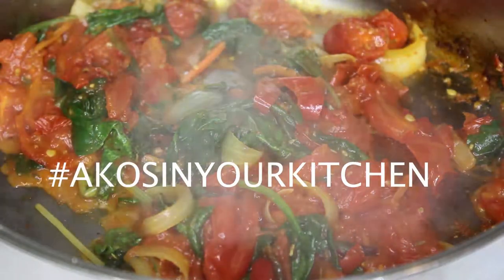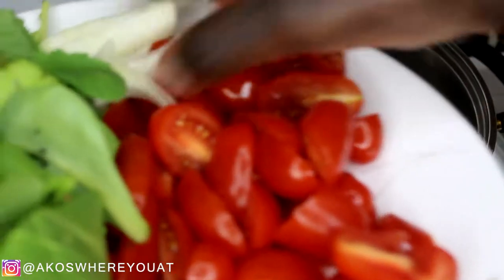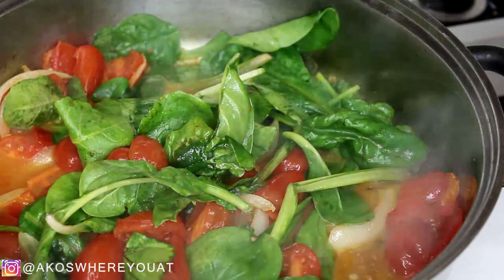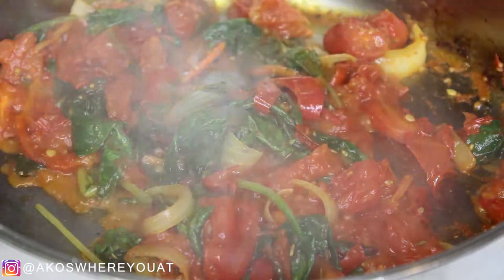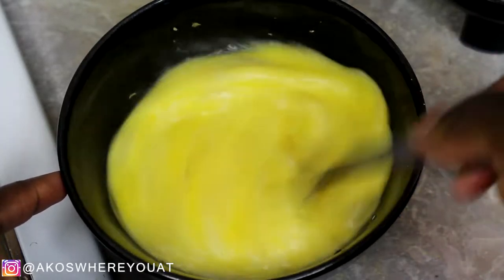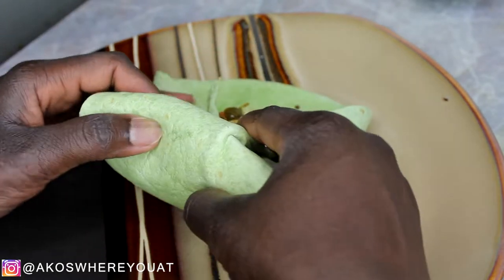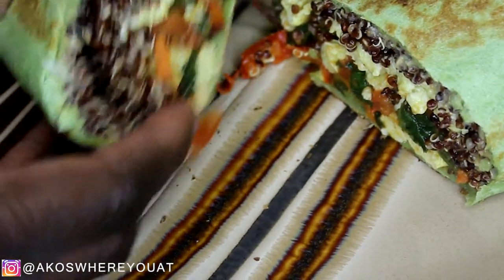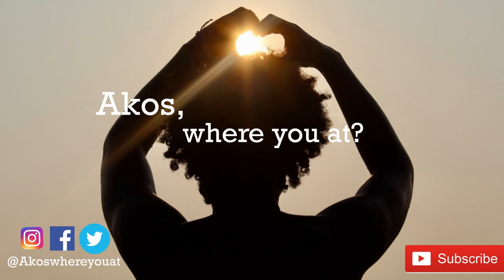What do I eat after working out? Quick & Easy Breakfast Wrap | AKOS IN YOUR KITCHEN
Happy Tuesday! Check out this easy, quick wrap recipe! What do you usually eat after working out?
I am on a mission to get 500 subscribers by Christmas.